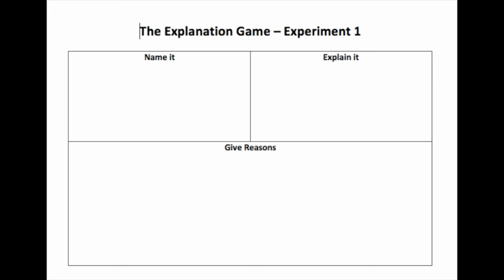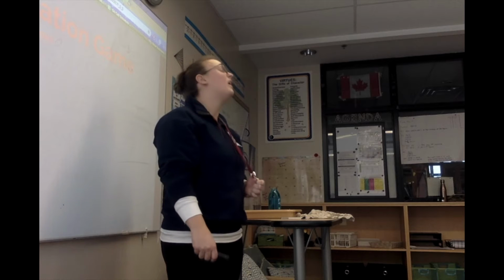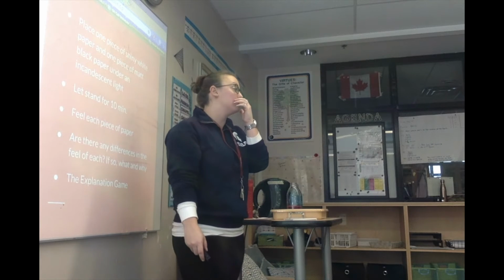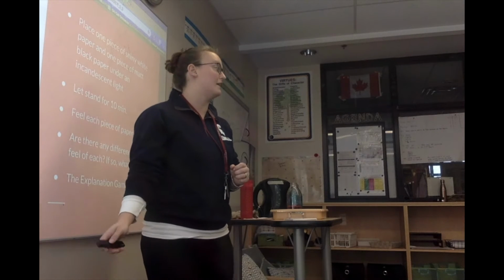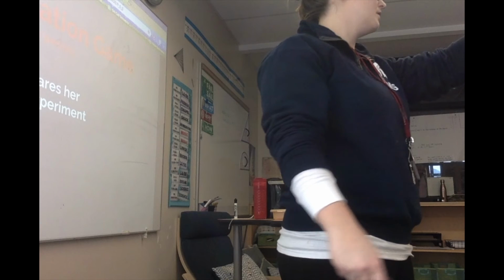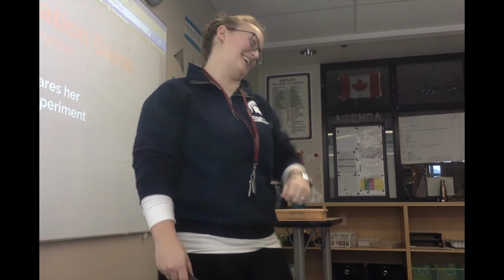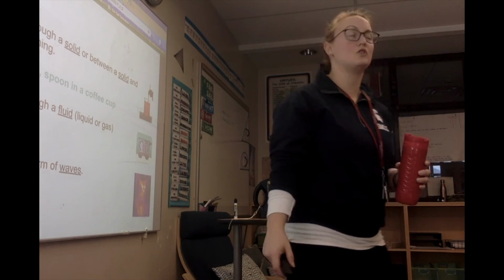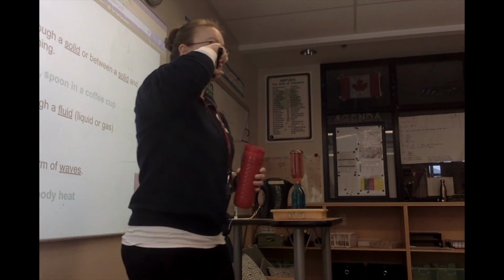Module 1 Culminating Task Jan 2019